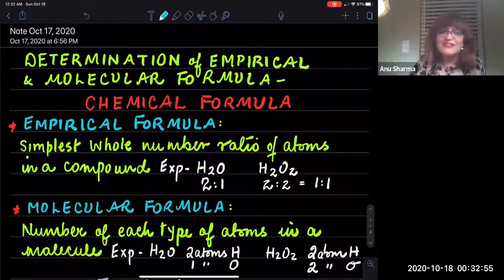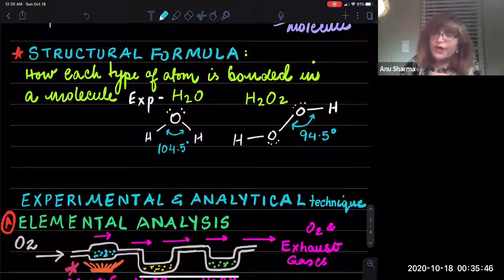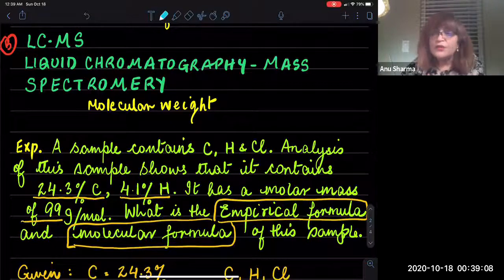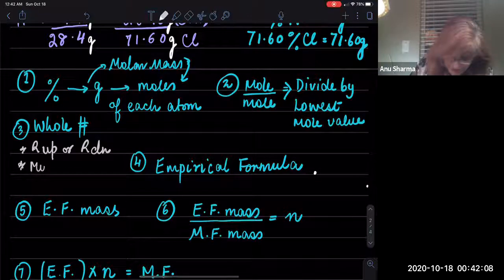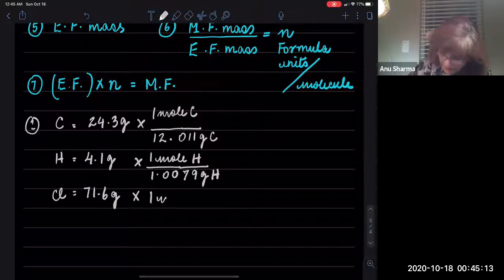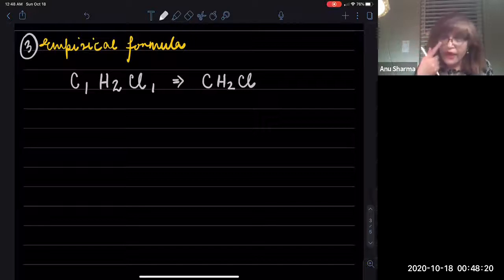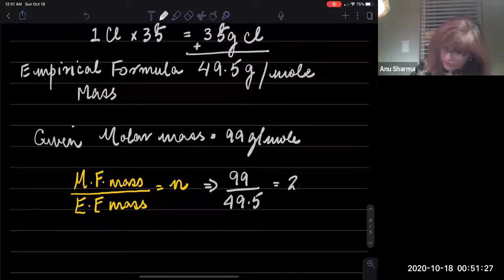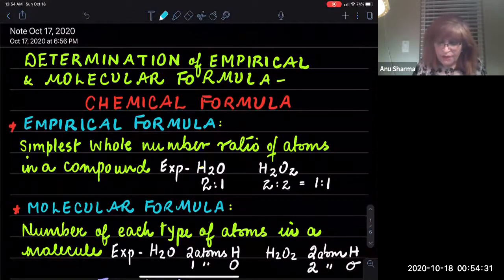Determination of Empirical & Molecular Formula - C2H4Cl2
What is EMPIRICAL, MOLECULAR and STRUCTURAL FORMULA and how to calculate Empirical and Molecular Formula of a compound - C2H4Cl2